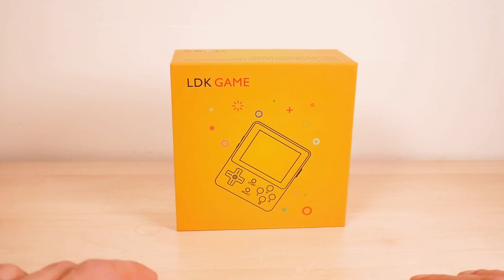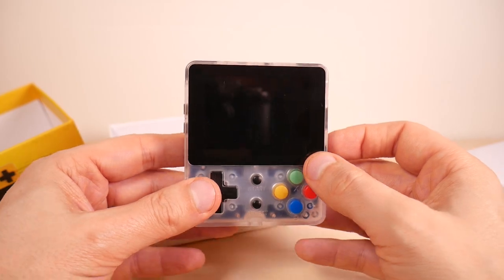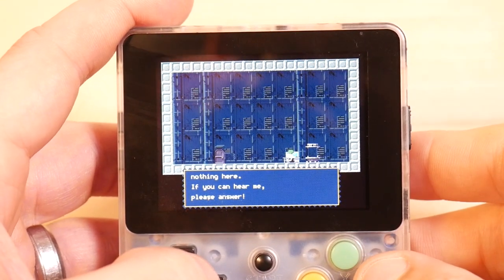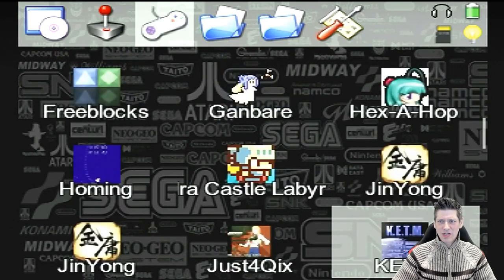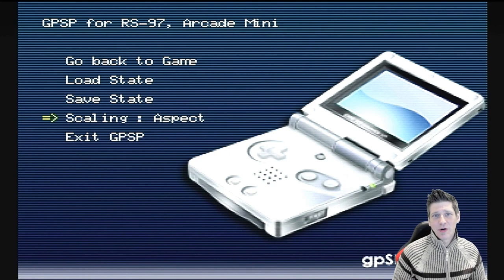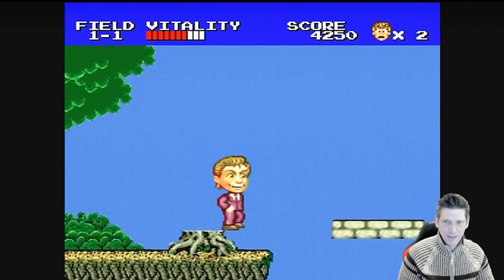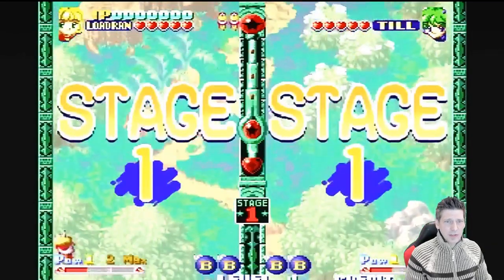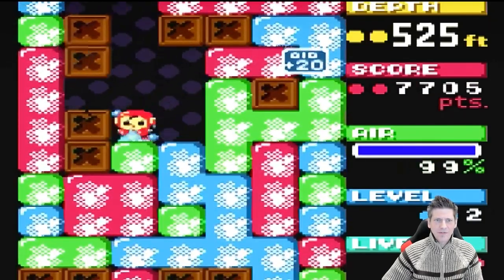LDK Handheld Unboxing, Gameplay and Thoughts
Low price on LDK, Way more info, FAQ's and how to's PLUS custom versions of the LDK game system on LDK's

The sub $100 handheld gaming marked has had a lot to be happy about the last couple years with new versions of the Bitt-boy, and the RS-97 delivering reliable, fun and hackable handhelds for less money then we have seen in the past. The LDK provides much the same experience as the RS-97 but with a few changes that make living with a Dingux handheld much easier as long as you don't mind the form factor.

Table of Contents:

00:00 Sit Back and Chill
00:18 Rob Talks Uselessly
00:49 The PAL 3000 Can't Pronounce Dingux Either
01:08 Let's Look at the Box
02:26 The Box is Finally Opened
04:55 Time Passes
05:22 2 Weeks Later (thoughts)
07:29 Improvements over the RS-97
08:37 Game 1:Cave Story (Native)
09:53 Changing the Language
10:39 The Menus
14:44 Game 2 and 3: Gameboy Advance -- Mari Golf and Ghosts and Ghouls
17:57 Game 4: TurboGrafx / PC Engine -- JJ and Jeff
22:04 Game 5: MAME -- Frogger
22:48 Game 6: Commodore 64 -- Bruce Lee
24:17 Game 7: NeoGeo -- Twinkle Star Sprites
25:28 Game 8: Playstation -- Super R-Type
26:13 Game 9: SNES -- Street Fighter 2
27:23 Game 10: GBC -- Mr. Driller
27:55 Rob Declares a Verdict

Contact Rob!